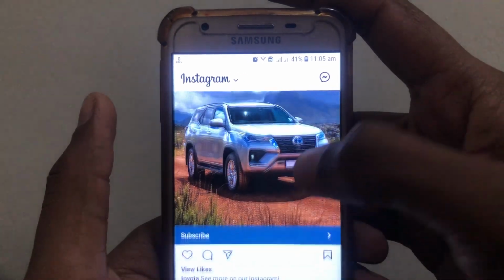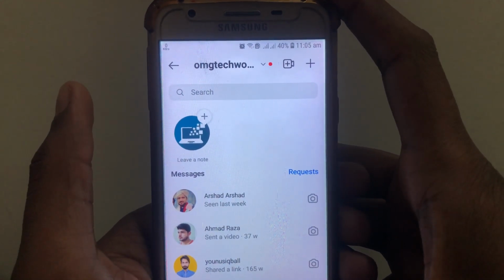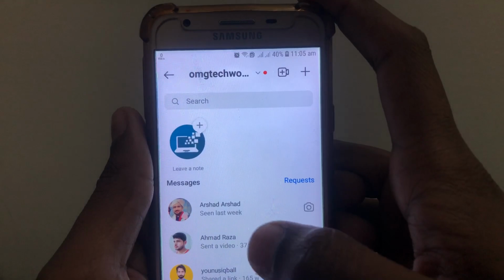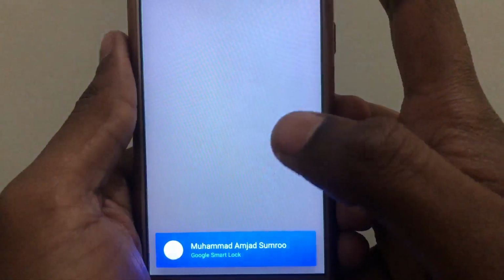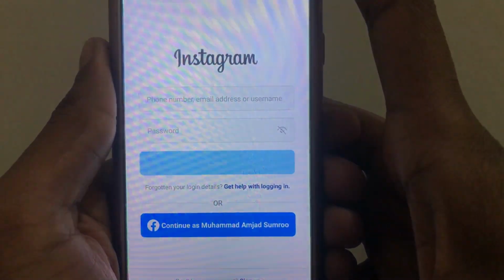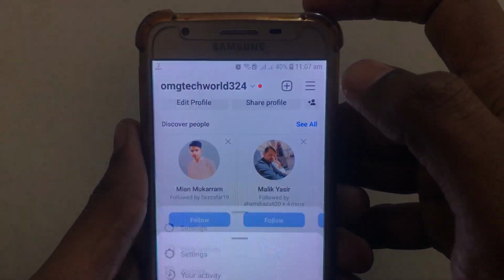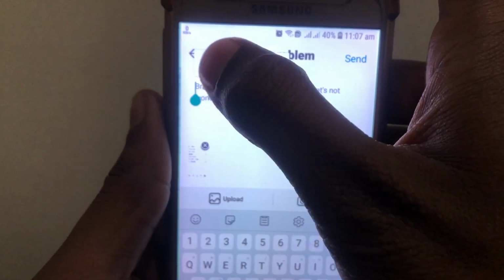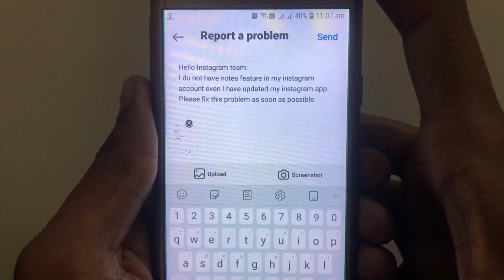how to fix instagram notes not showing|how to fix instagram notes missing (not showing)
When you want to know how to fix instagram notes not showing but you do not find any method. If you are looking for how to fix instagram notes not showing then your search is over. In this video we will tell you an amazing way how to fix instagram notes not showing. So if you want to knowhow to fix instagram notes not showing then you have to watch this video completely.